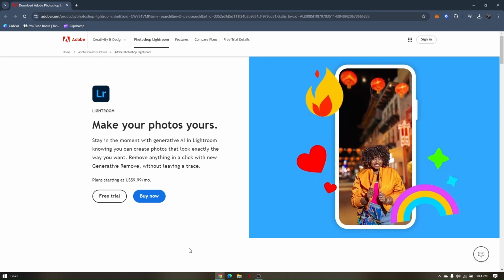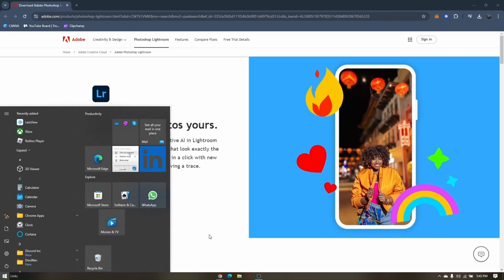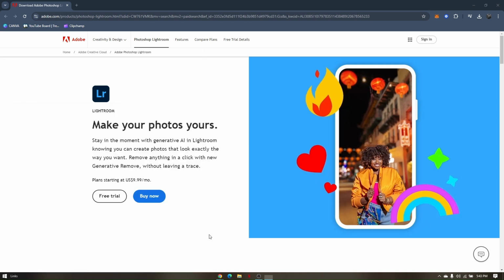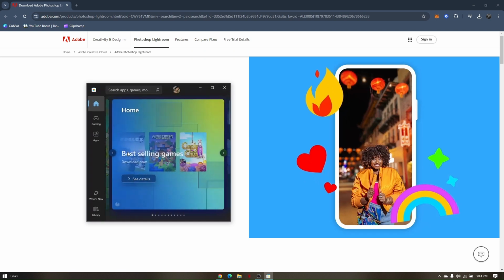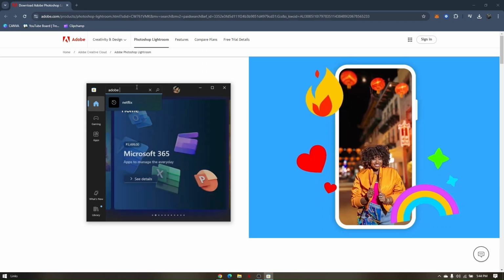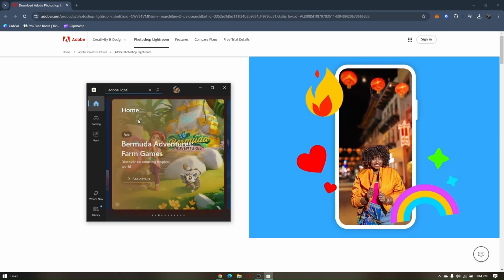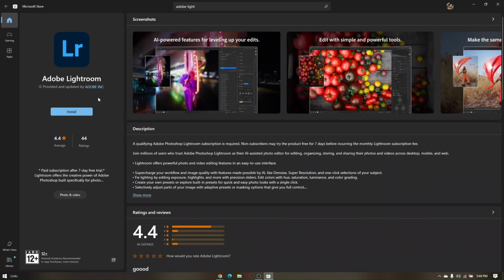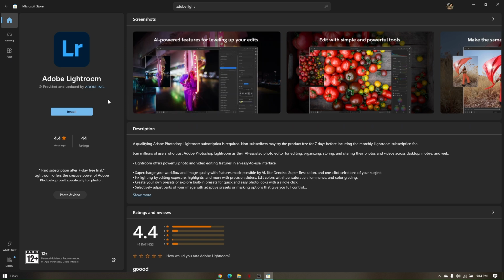HOW TO DOWNLOAD AND INSTALL ADOBE LIGHTROOM ON PC 2026! (FULL GUIDE)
In this video, I am going to show you how to download and install Adobe Lightroom on your PC. Get Adobe Lightroom set up quickly and start editing your photos like a pro. Adobe Lightroom PC install, Lightroom download guide, photo editing software setup.

0:00 INTRO
0:05 TUTORIAL